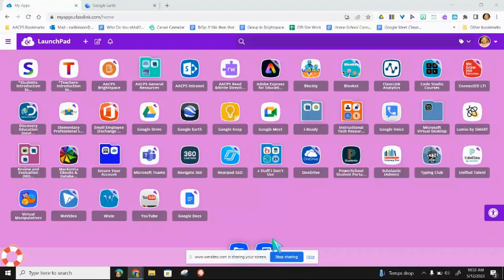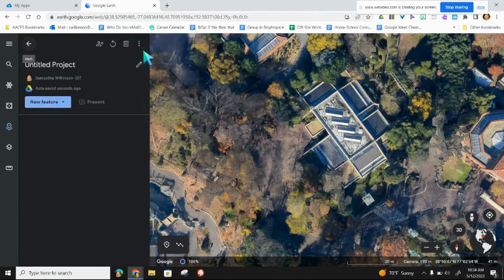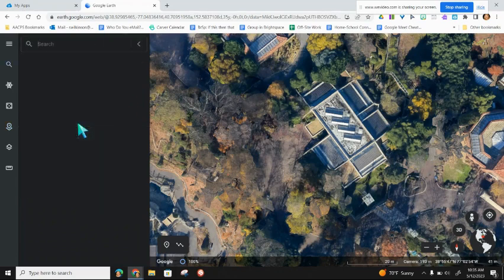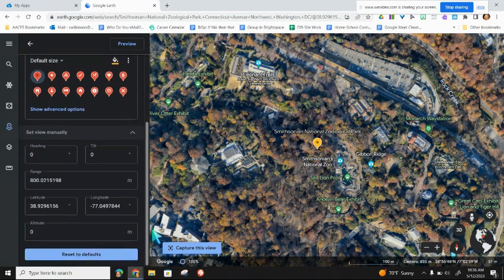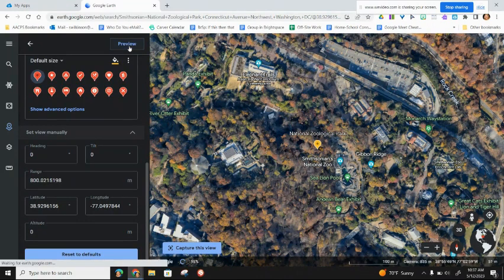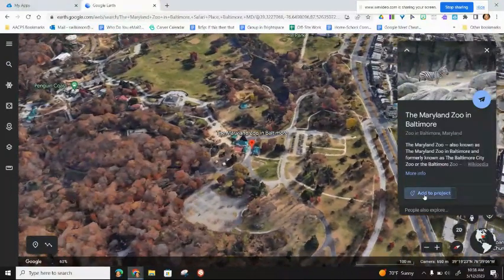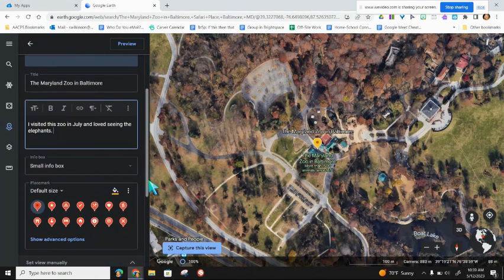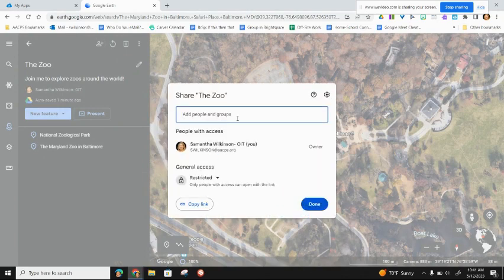Google Earth Projects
Part of engaging digital lessons.